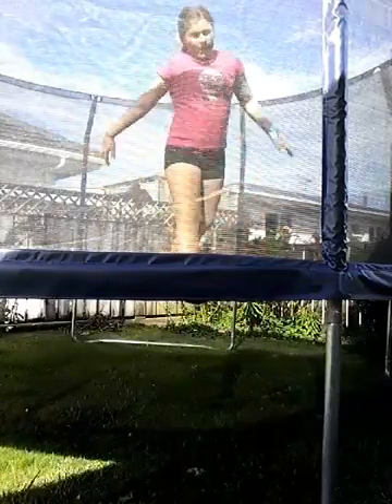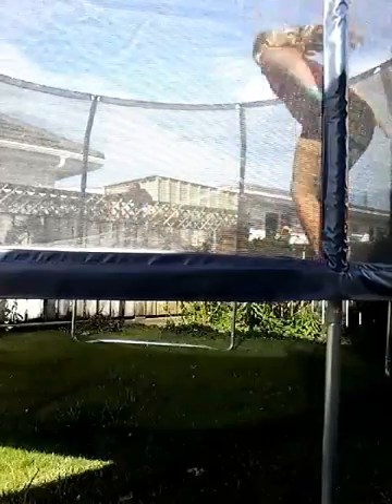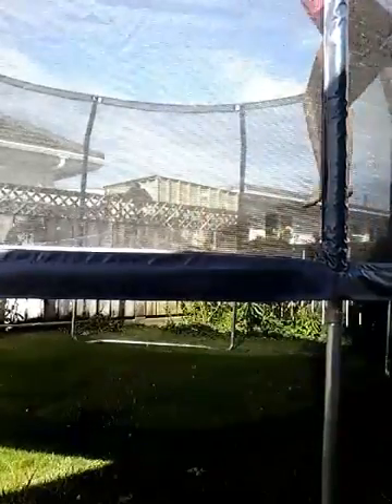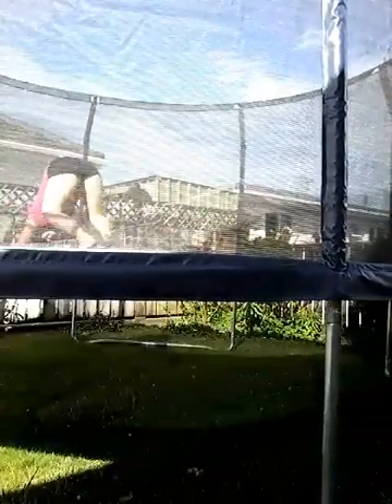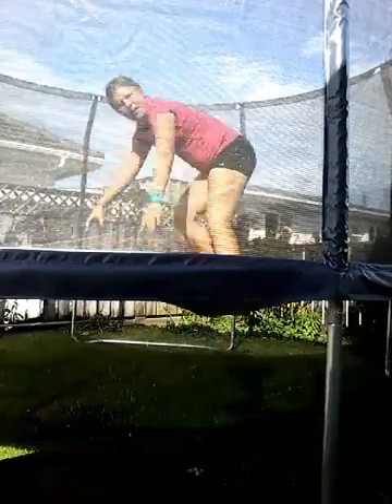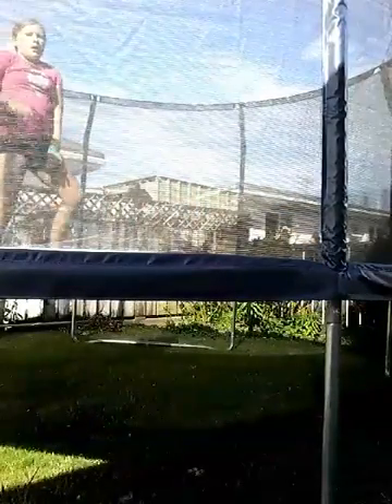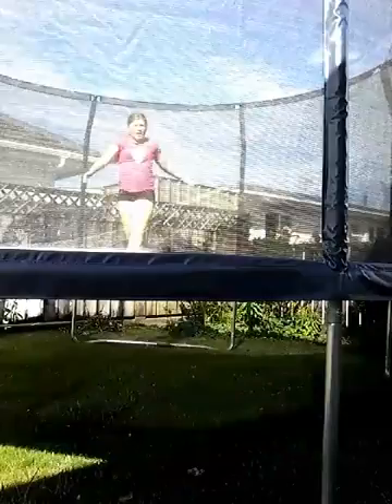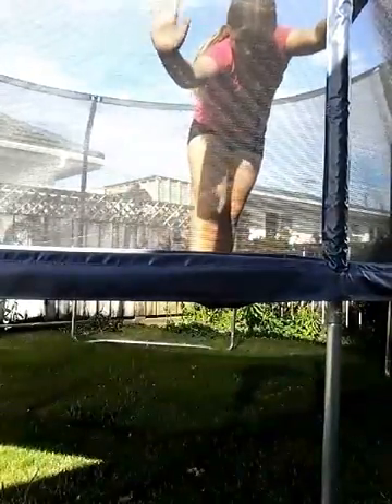How to do a triple bounce roll